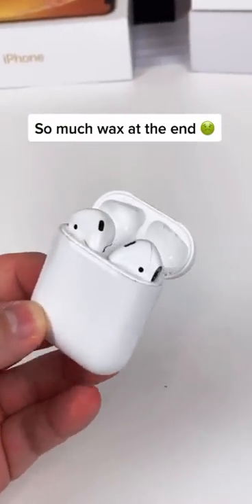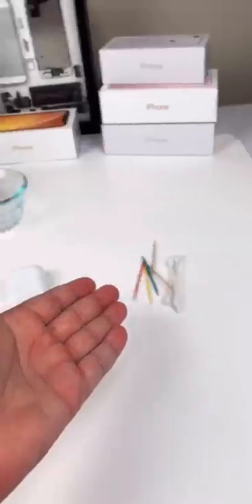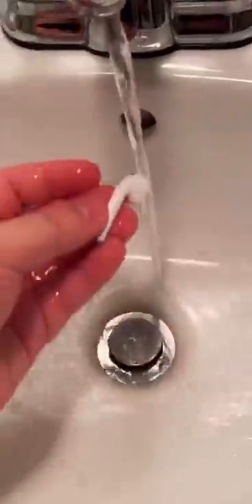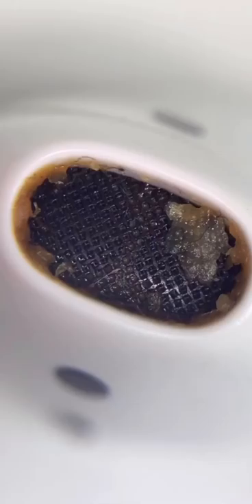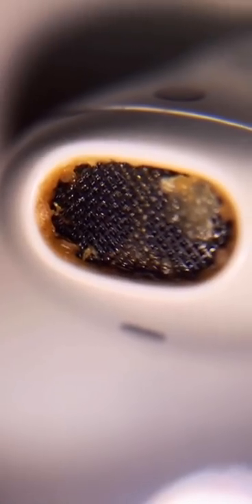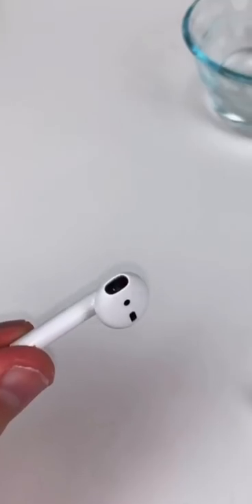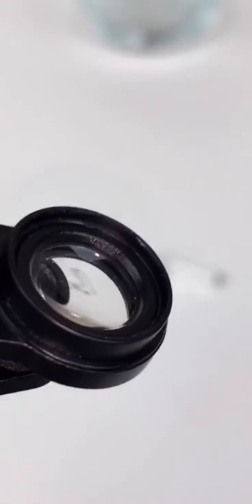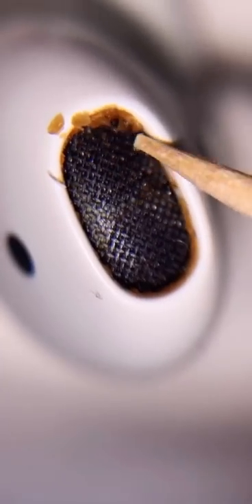Don’t Look🤢 NASTY AIRPODS...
Shorts